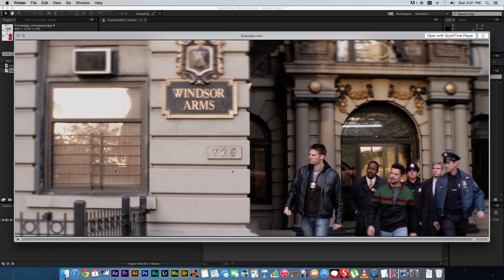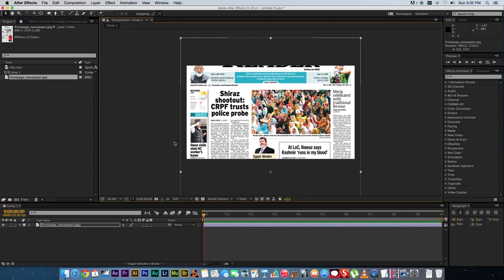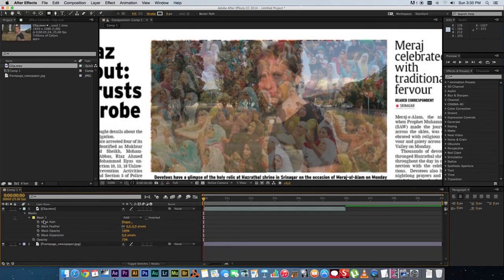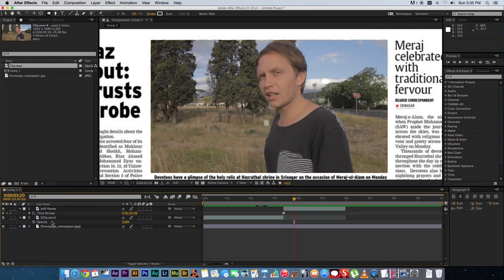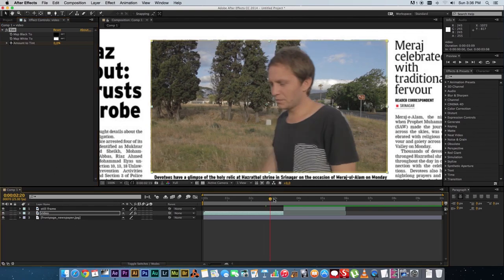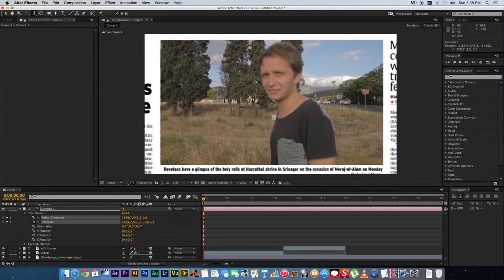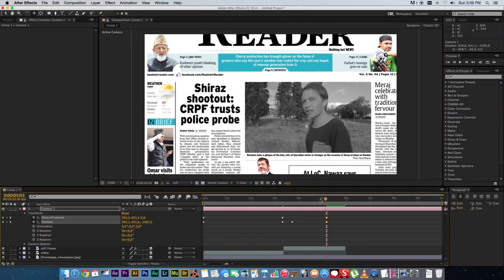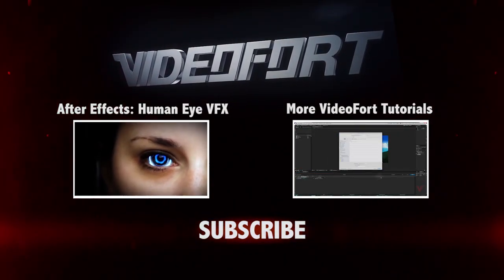After Effects: Create a Video to Newspaper Front-Page Transition Effect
In this tutorial, Videofort Ruan will teach you how to create a transition that takes a video clip and makes it the main image on the front page of a simulated newspaper.